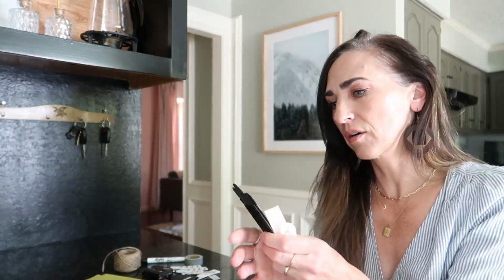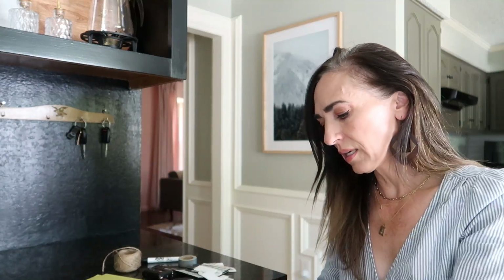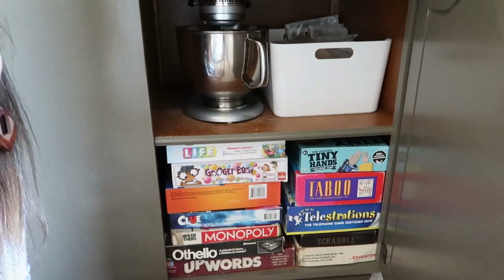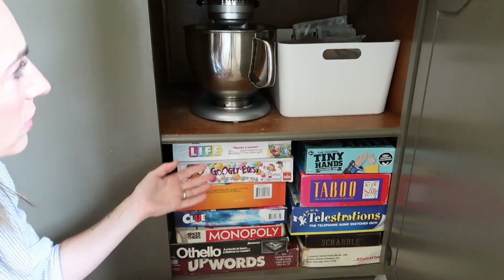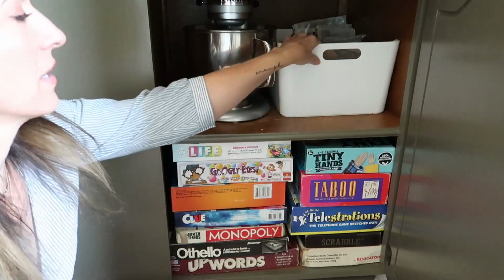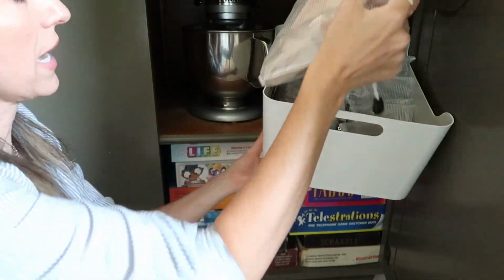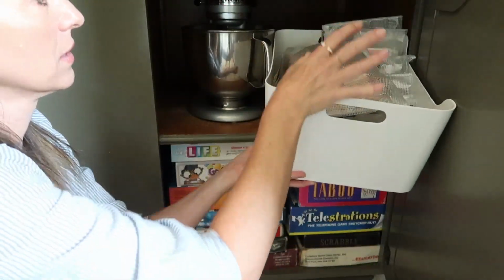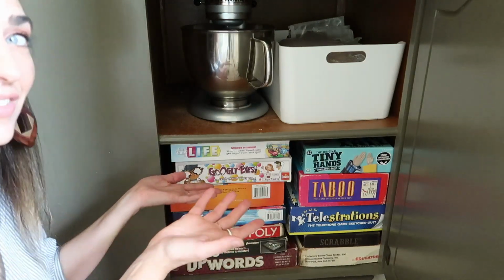KITCHEN NOOK TINY TIDY SUMMER 2024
My name is Joy. I’m a mom of three older kids - all three now young adults. I have been a SAHM since my oldest was a year old, only having a couple different part time jobs over the years once all my kids were in school. I have also enjoyed volunteering with several non for profit organizations. In 2018 I started my own business doing in home organization here in Austin, Texas as a professional organizer! I want to share some of the tips and tricks I learned from being a SAHM for over 20 years and as a professional organizer.